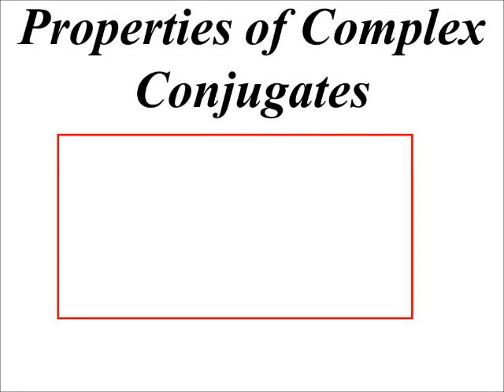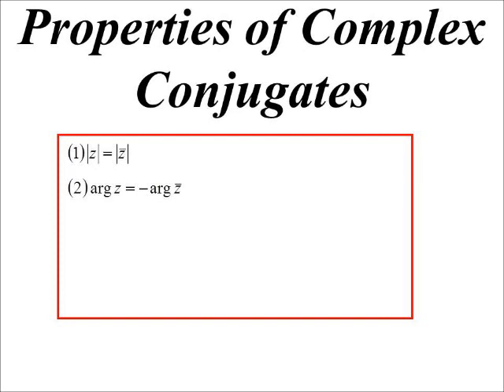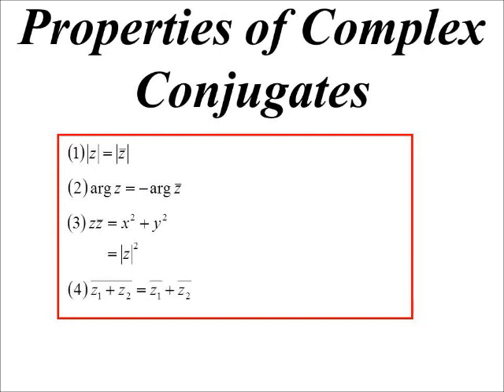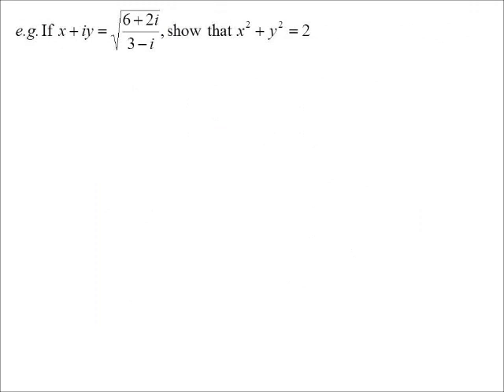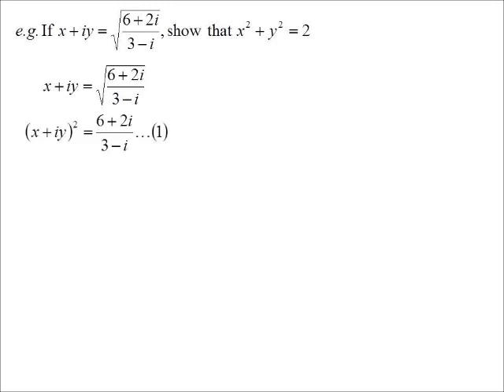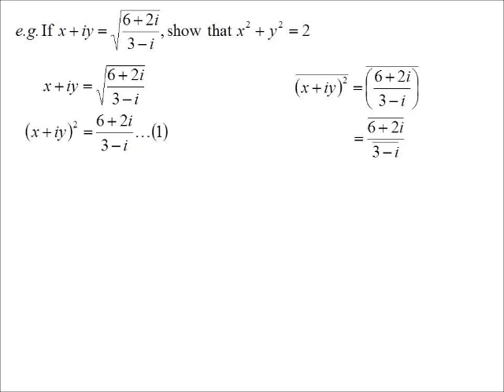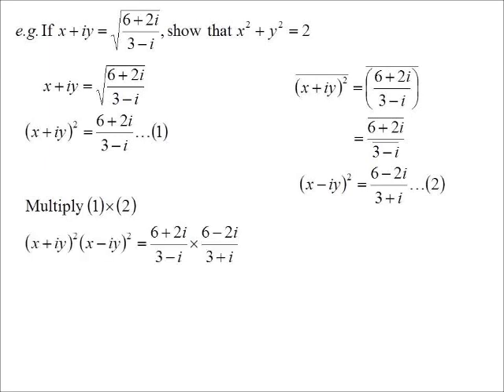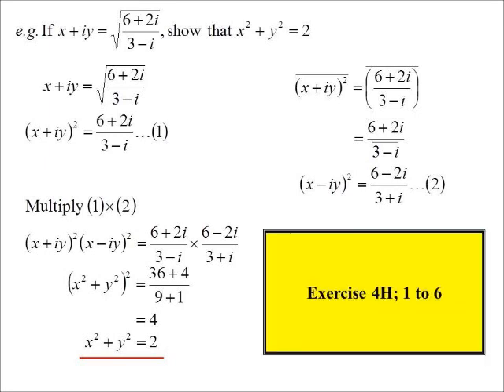12X2 T01 of conjugate properties 2019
Properties for the manipulation of complex conjugates